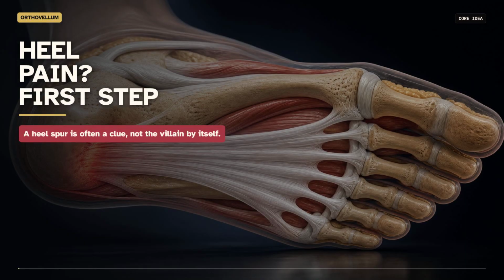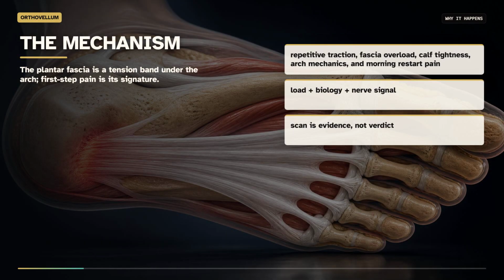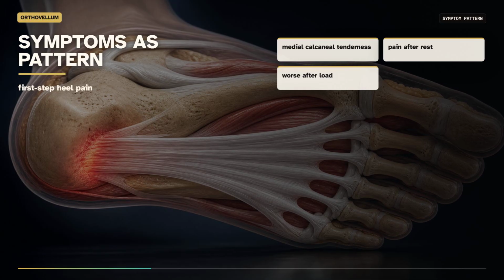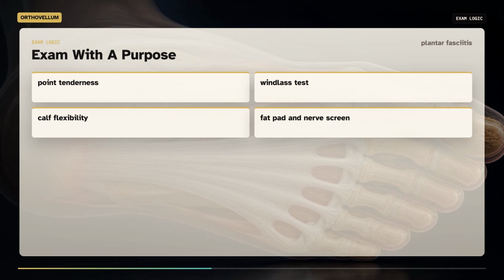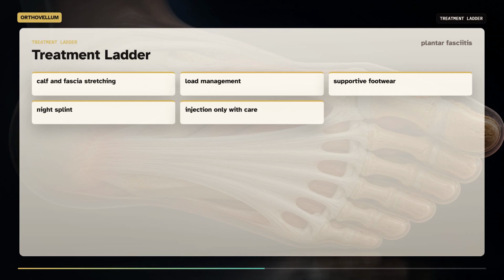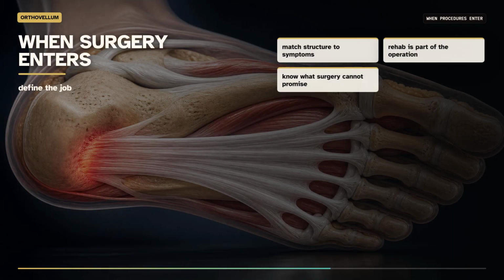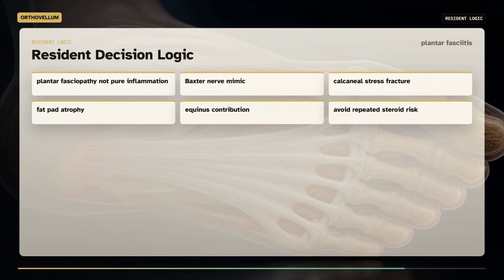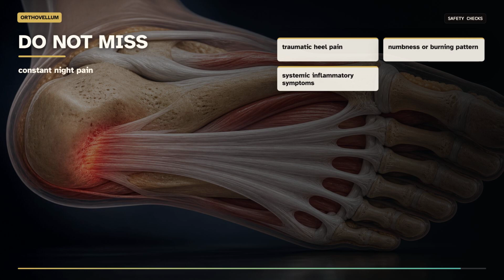First Steps of the Day Hurt? This Is Why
Fasciosis not fasciitis, the windlass test, and the 50% rule

⏱ Chapters
0:00 Intro
0:50 Name It Right
1:26 Know normal
1:54 The numbers
2:18 Prove It
2:55 The split
3:27 Measure, rarely
3:54 Stretch Before Steel
4:30 Needle respect
5:01 Steel's laws
5:27 Quoted straight
5:58 Recap & sources

In this OrthoVellum lecture you will learn
• Ten percent lifetime; ninety percent resolve in a year
• Four millimetres divides normal from disease
• Windlass proves; burning nights betray Baxter
• Stretch first; cut the medial half only
• Steroid buys a month; PRP holds two years
• Spur is innocent: leave it alone

Sources cited
• DiGiovanni et al — fascia stretch, 92% satisfied (PMID 16882901)
• Gollwitzer et al — focused ESWT 69 vs 35% (PMID 25948515)
• Monto — PRP durable past steroid at 2 years (PMID 24419823)
• Cochrane 2017 — steroid relief lasts one month (PMID 28602048)
• Riddle et al — dorsiflexion and BMI risks (PMID 12728038)

OrthoVellum: evidence-graded orthopaedic education — anatomy, imaging, the decisions that decide the outcome, and the honest numbers behind them. New lectures and Shorts every week.

Orthovellum.com